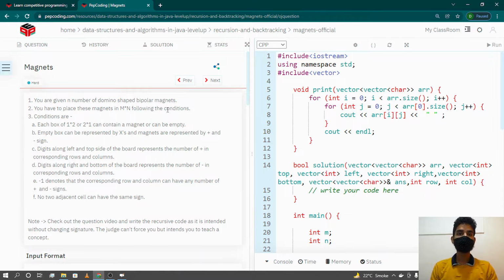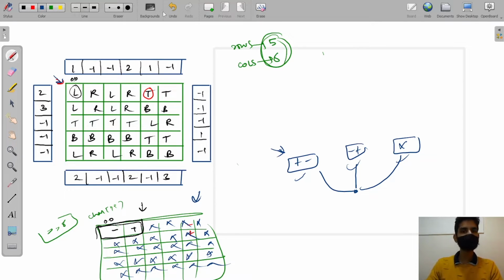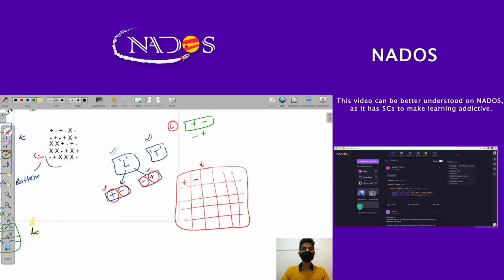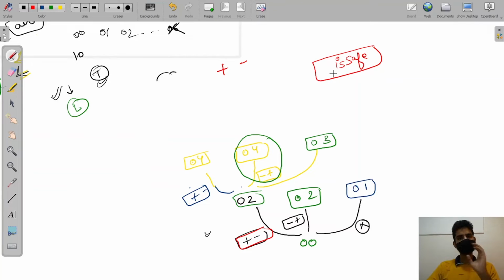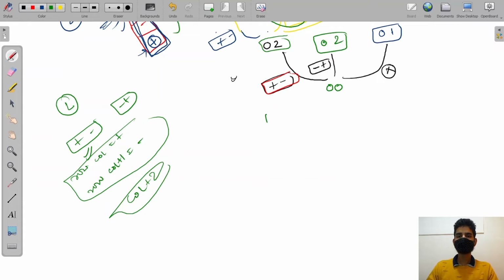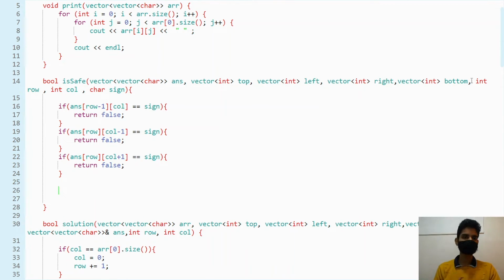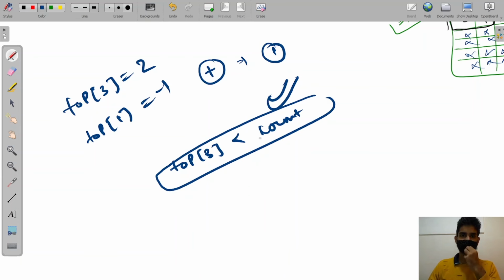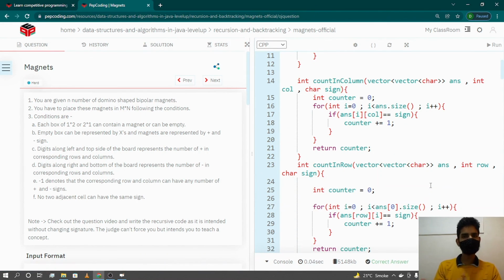Magnets Hard | Module : Recursion | In English | CPP | Video_44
Question Name:
Magnets

Question Statement:
1. You are given n number of domino shaped bipolar magnets.
2. You have to place these magnets in M*N following the conditions.
3. Conditions are -
  a. Each box of 1*2 or 2*1 can contain a magnet or can be empty.
  b. Empty box can be represented by X's and magnets are represented by + and
       - sign.
  c. Digits along left and top side of the board represents the number of + in
       corresponding rows and columns.
  d. Digits along right and bottom of the board represents the number of - in
  e. -1 denotes that the corresponding row and column can have any number of
      +  and - signs.
  f. No two adjacent cell can have the same sign.